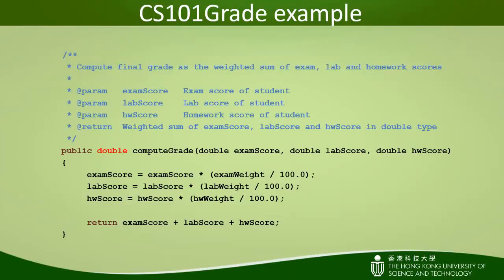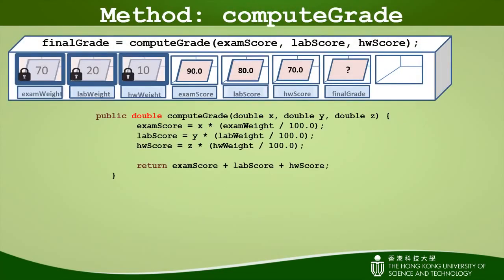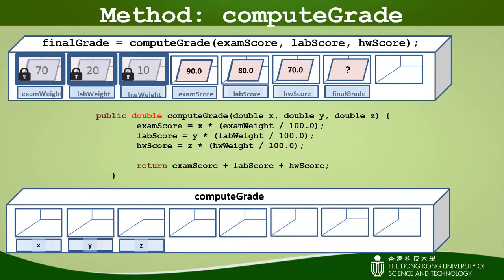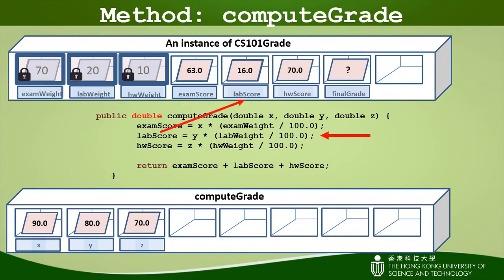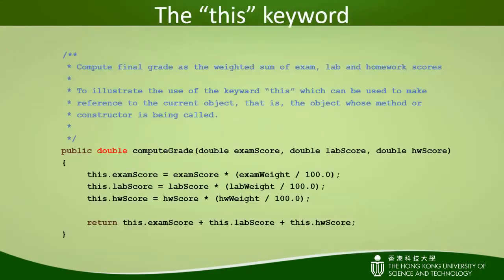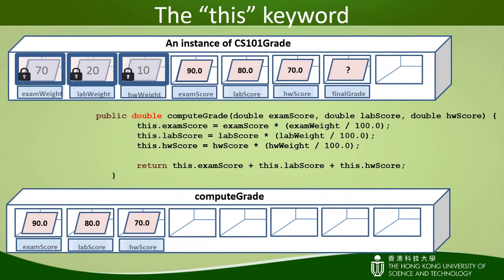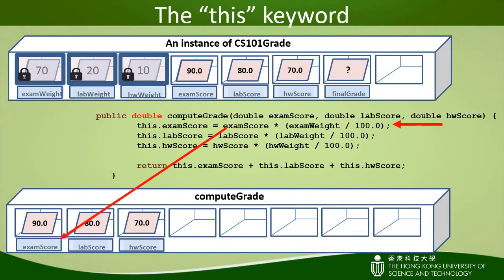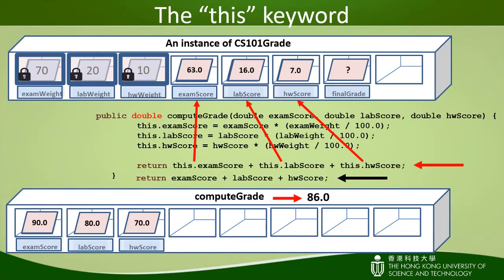Scope Part 2